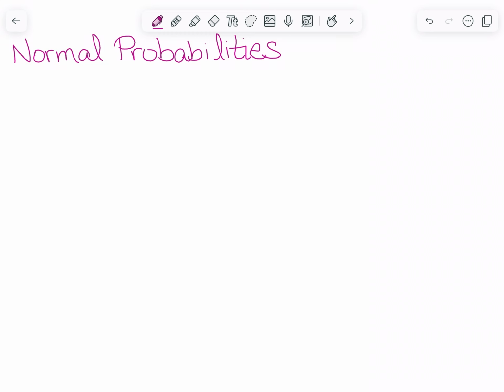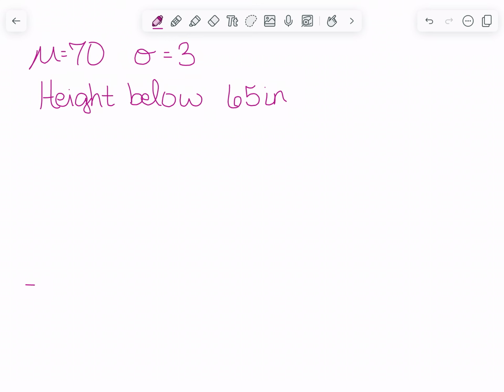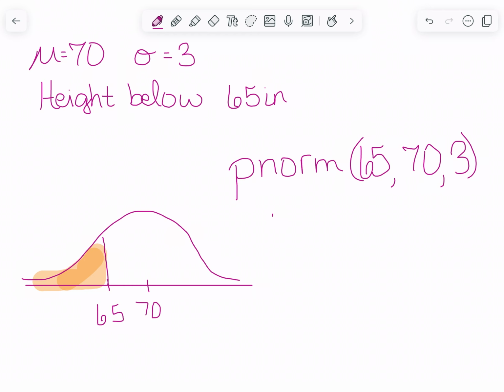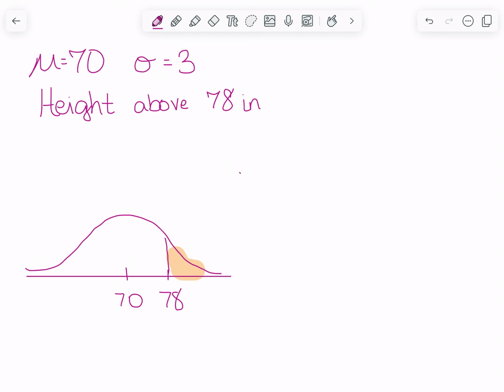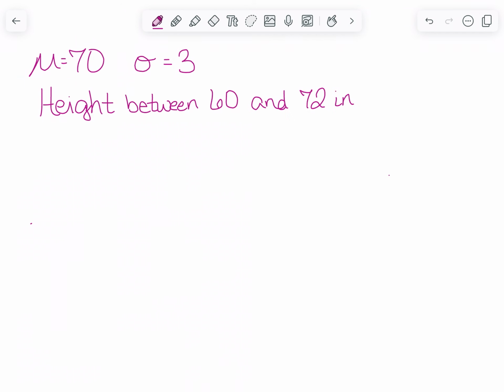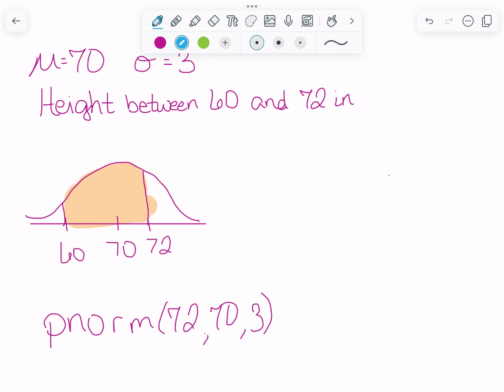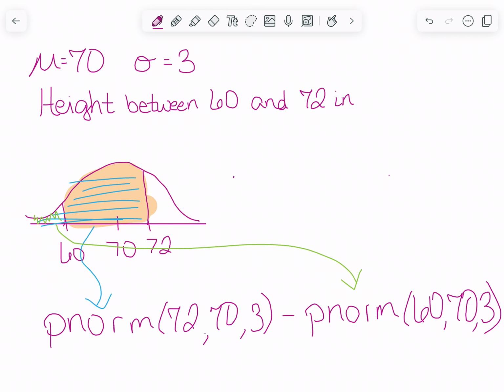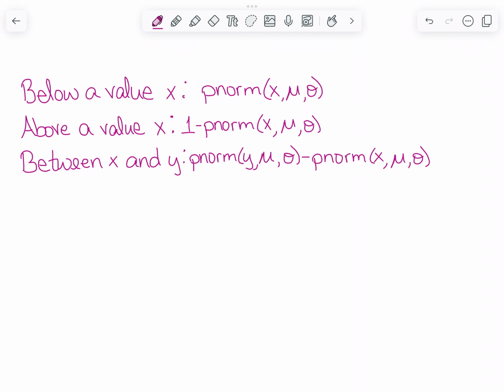Finding Normal Probabilities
This topic looks at the normal distribution. It uses R and RStudio to calculate probabilities involving the normal distribution. We discuss how this gives the cumulative probability, so we address how to find probabilities that involve greater than a number or between a number.